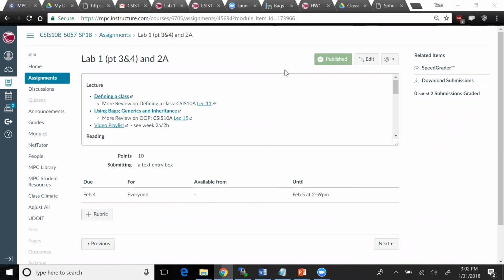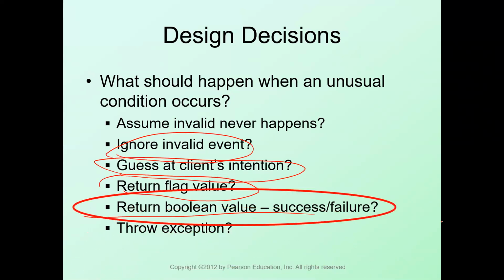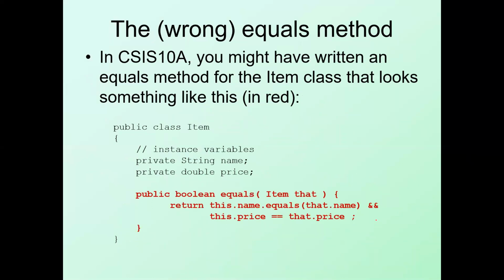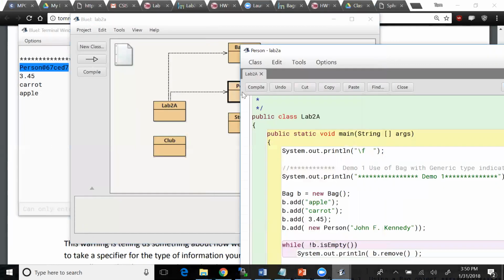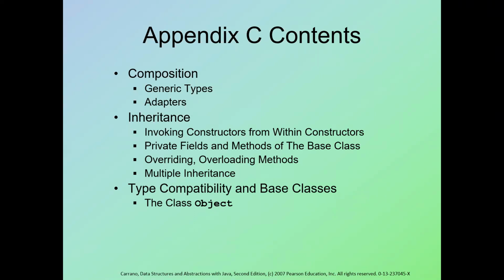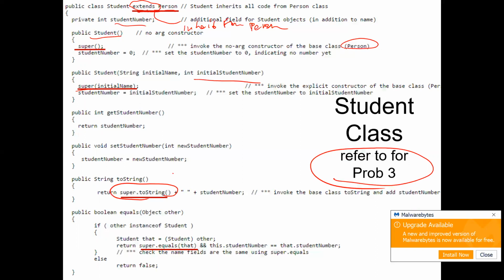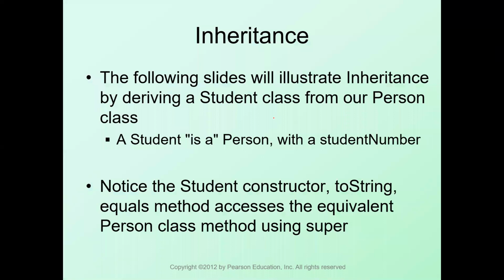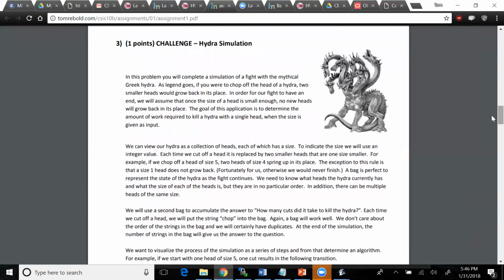Bag Class, Inheritance, Composition, Lab 2a